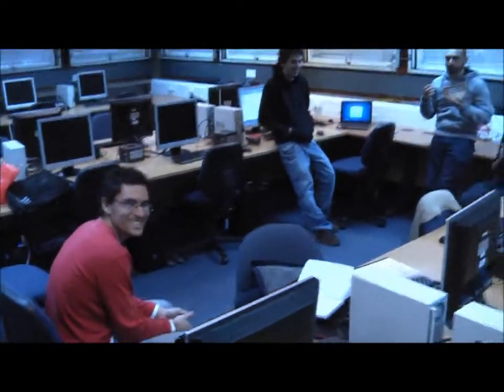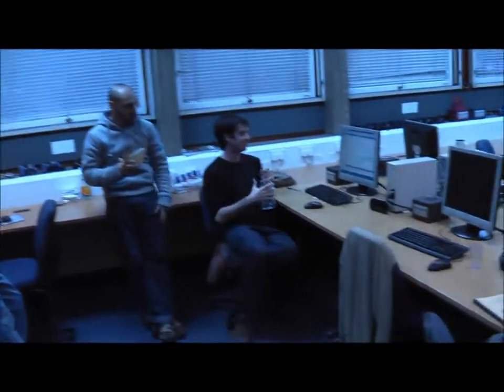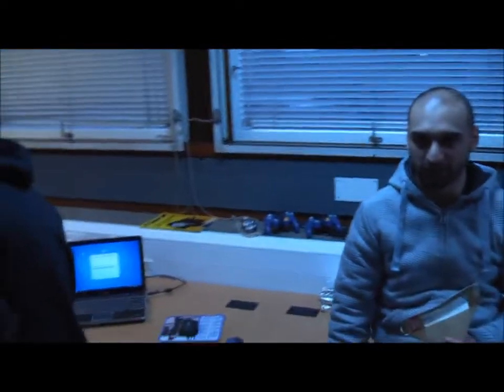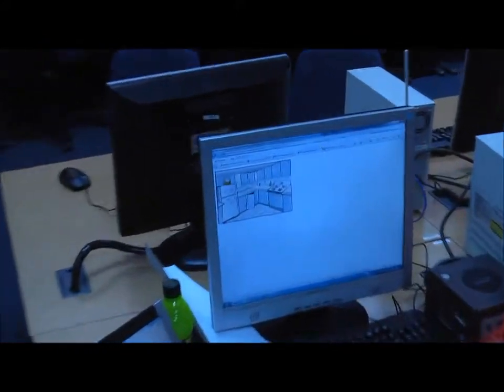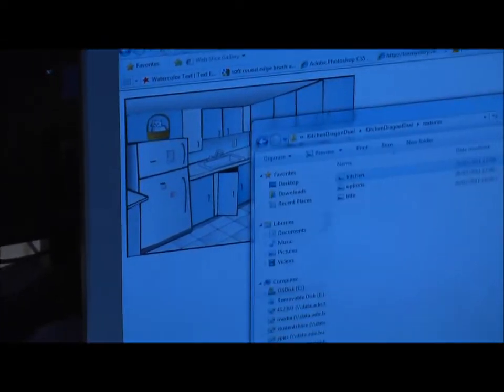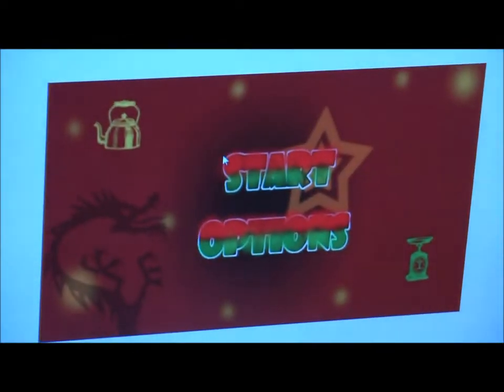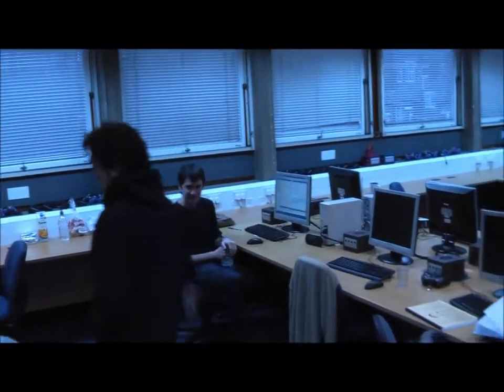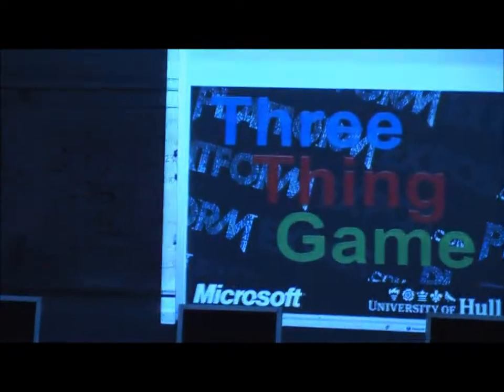So Fear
Three Thing Game Video